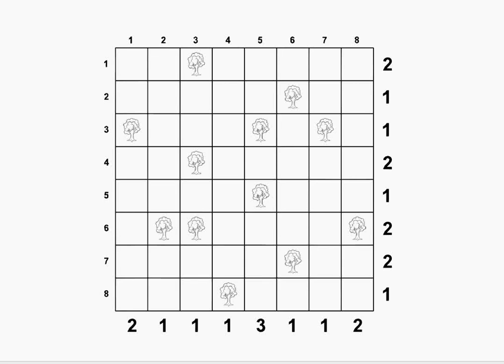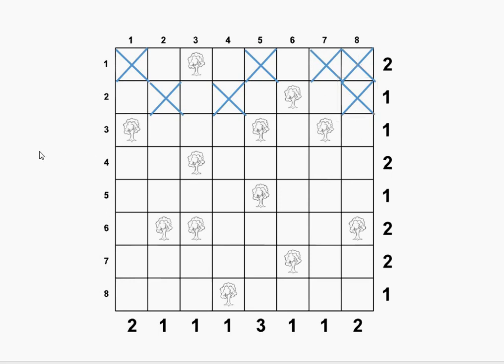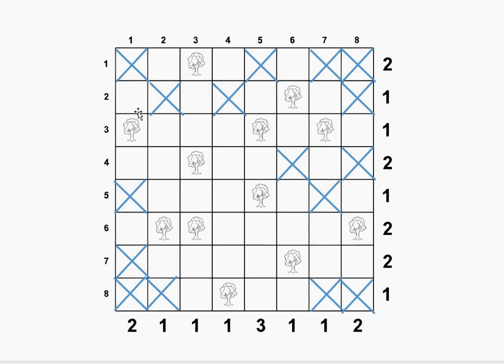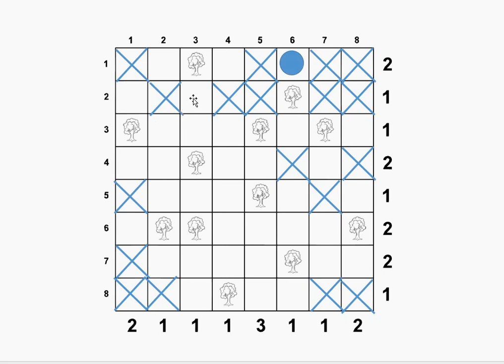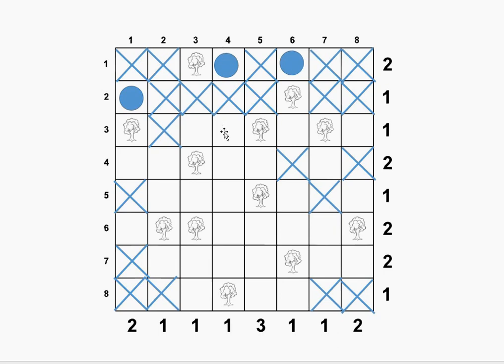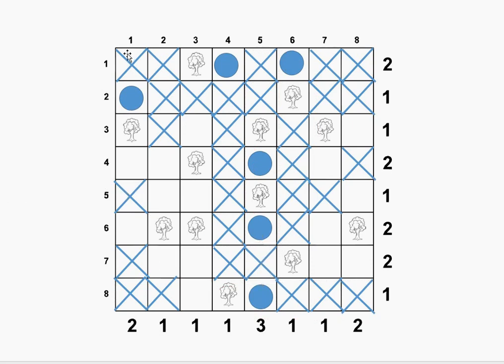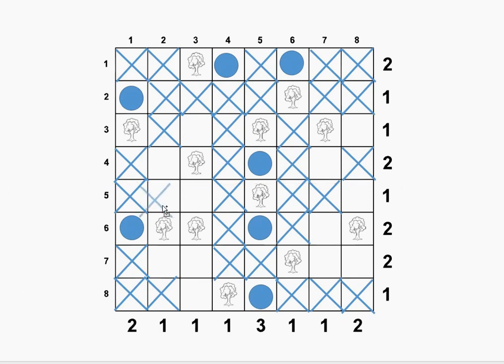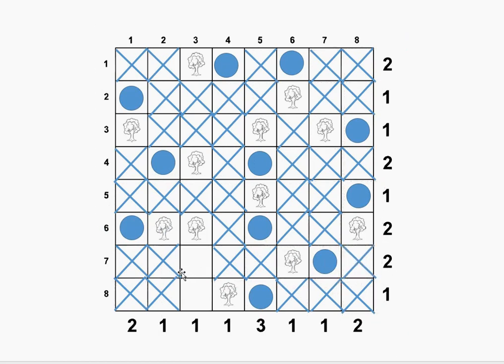TENTS_and_TREES_2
Tent Puzzle, Tents and Trees